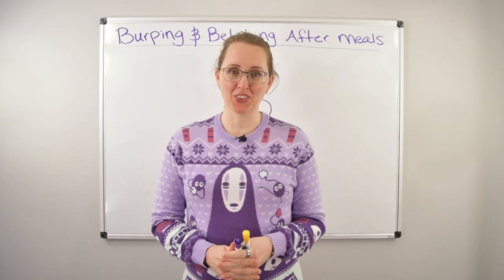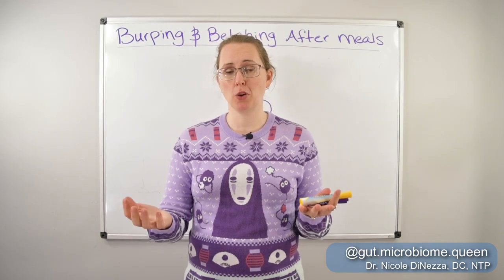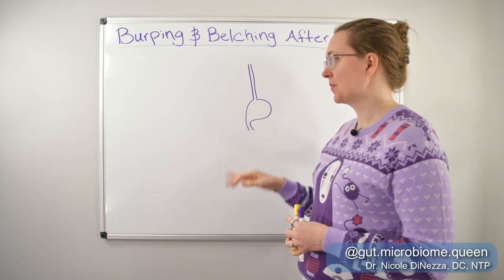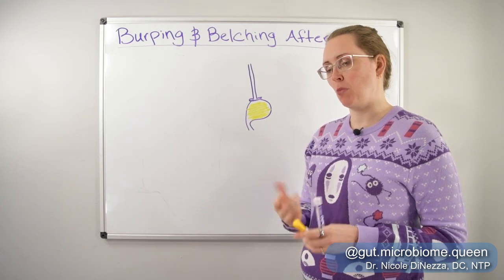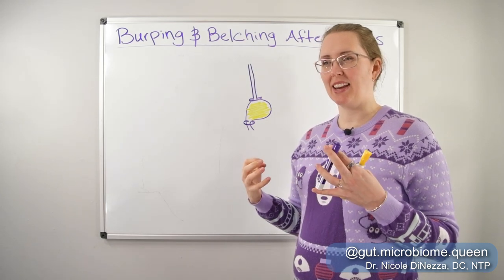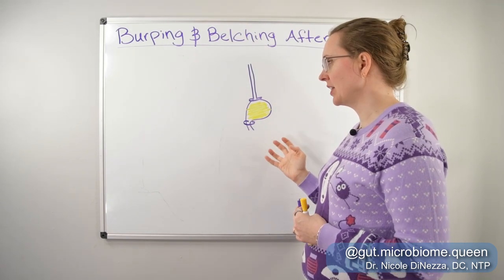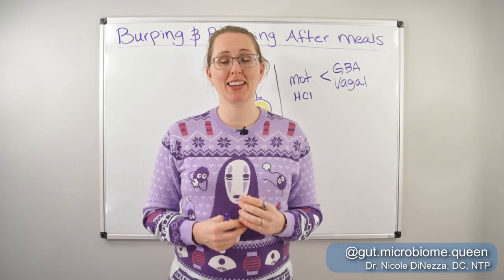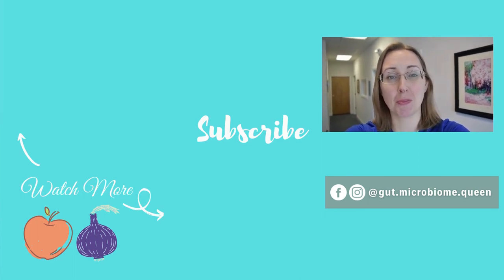Burping and Belching After Meals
Have you ever experienced Burping and belching too much after meals? Is burping and belching connected with IBS and SIBO? Learn more about the reasons for too much burping and belching and ways you can lessen it in this video!